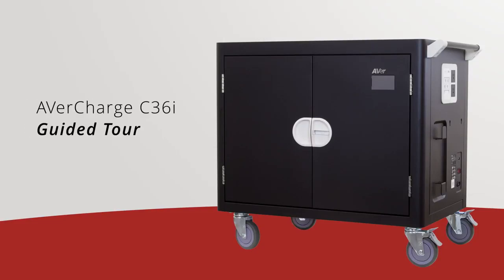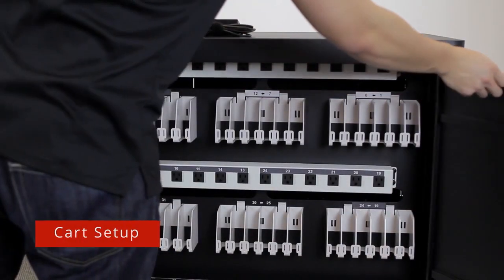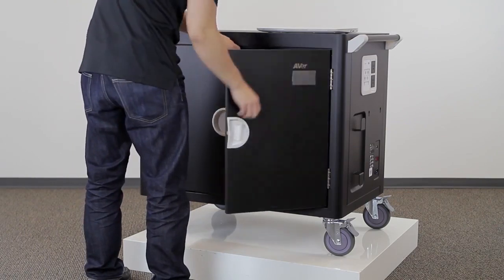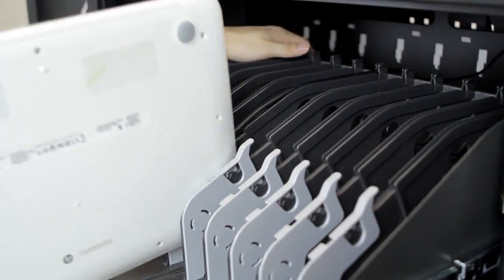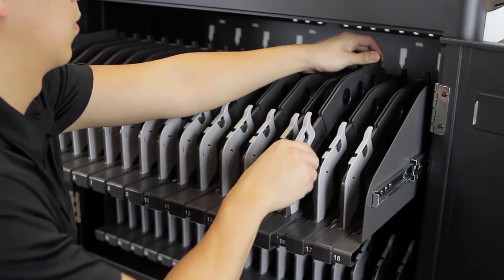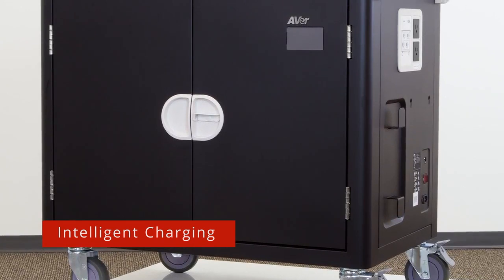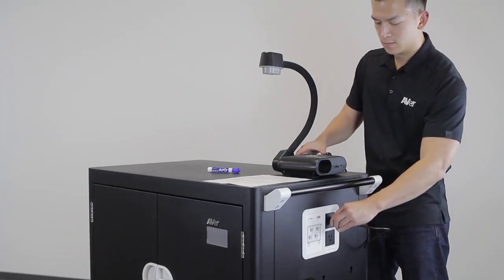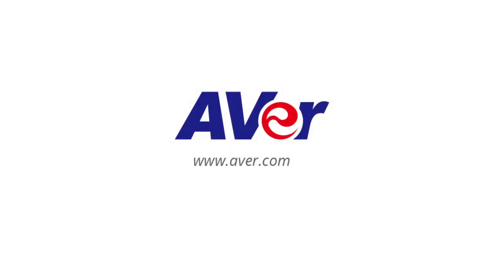AVerCharge C36i - 36 Device Intelligent Charging Cart